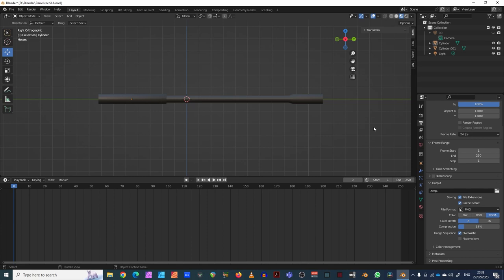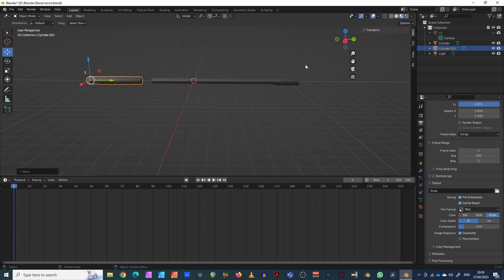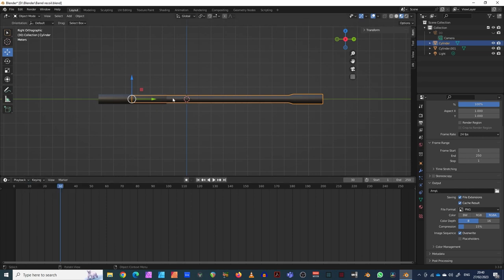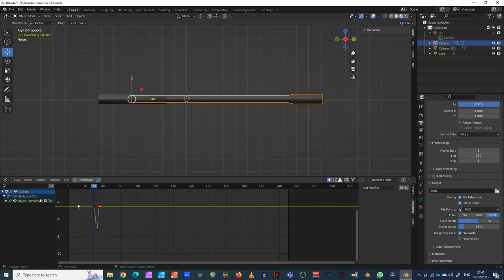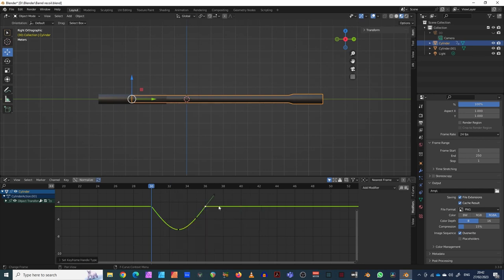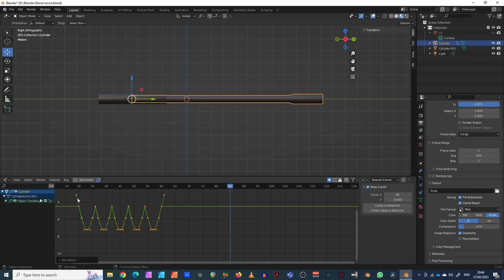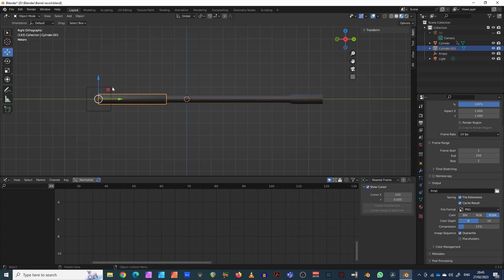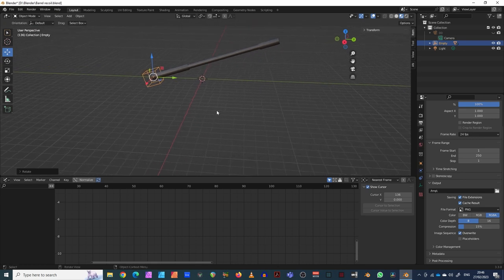Blender Tutorial: Animate a Machine Gun Barrel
This simple Blender tutorial will show you how to animate the recoil action of a turret machine gun. It's super easy and is suitable for beginners, as well as more advanced users.